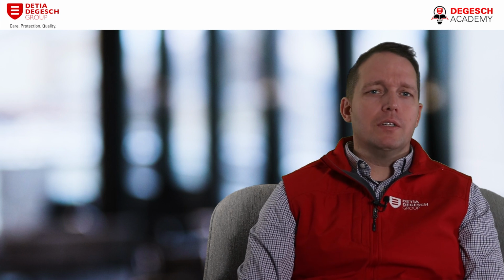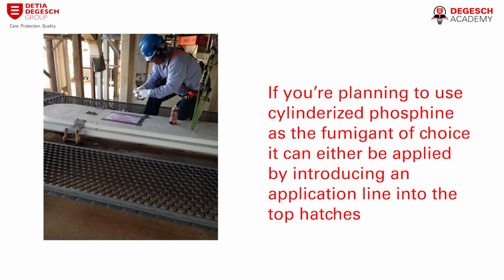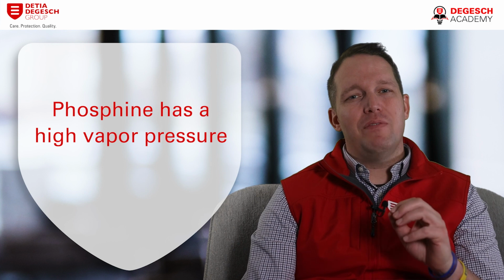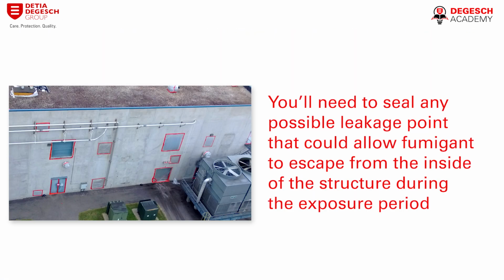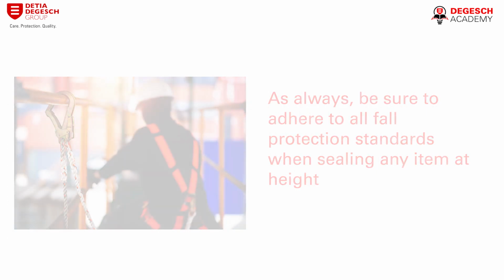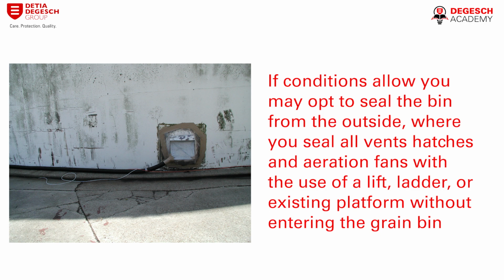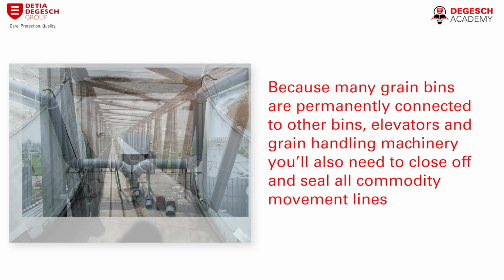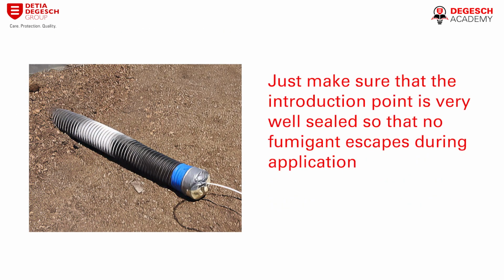Phosphine Certification Program: Section 10.5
Here's an excerpt from our Phosphine Certification course, available on Degesch Academy!

This is just one module from the entire 6 hour online training course, designed to make you an expert in phosphine fumigation!